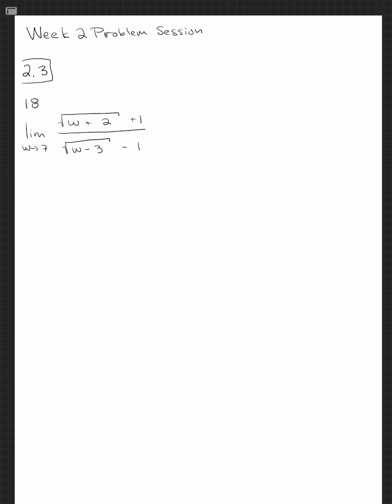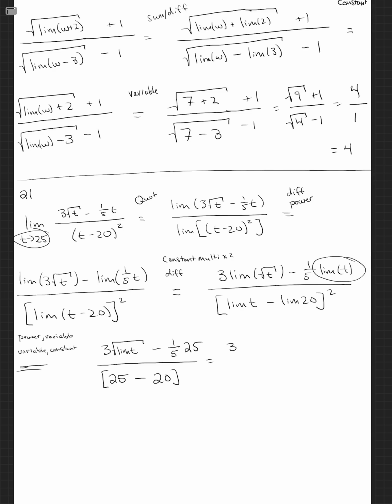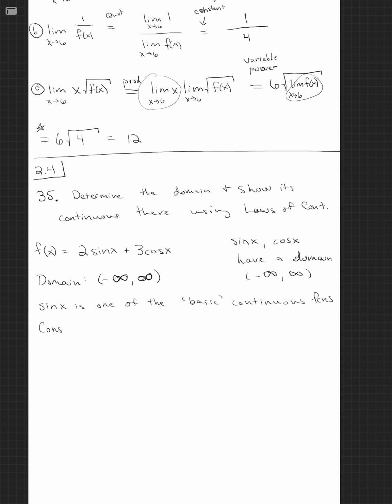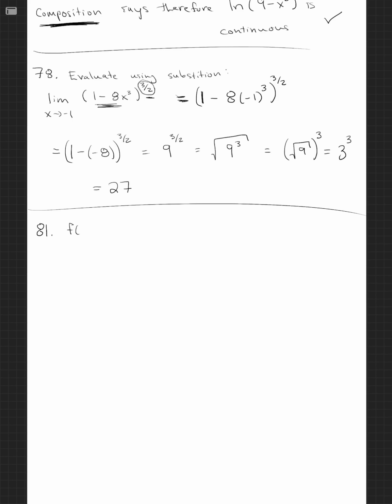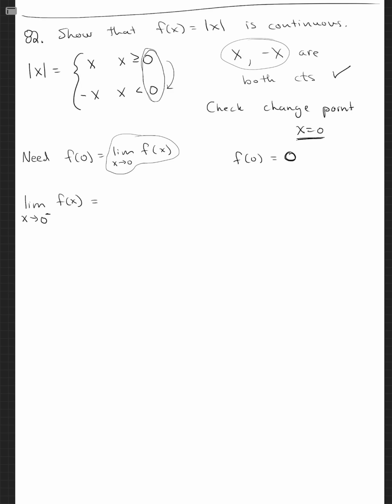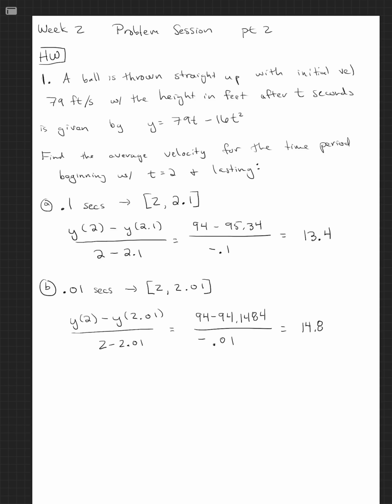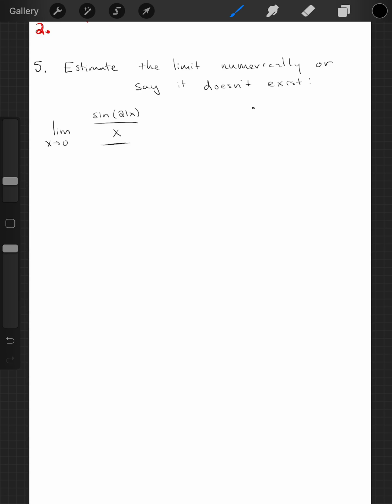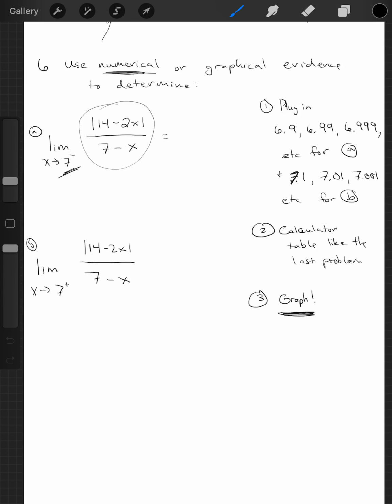Math 220 Week 2 Problem Session